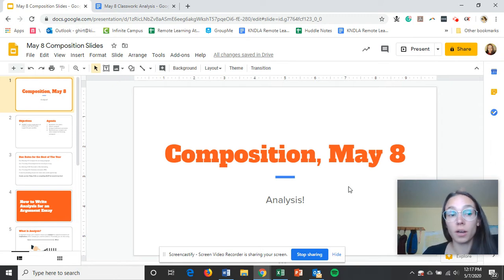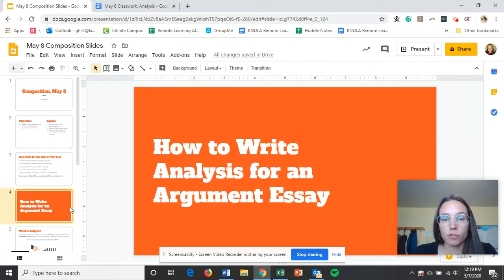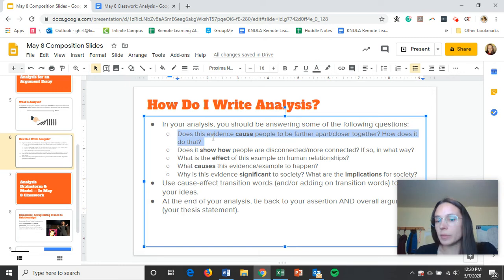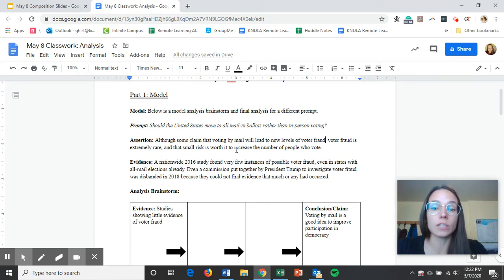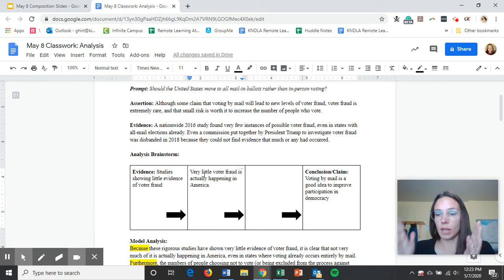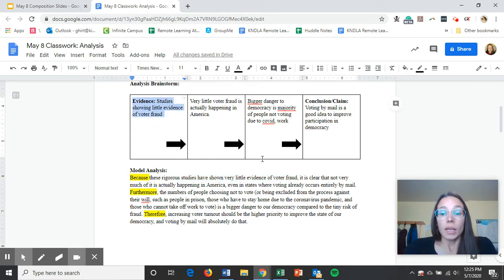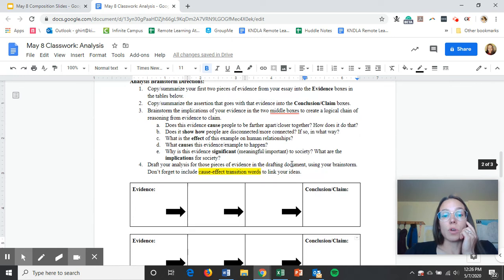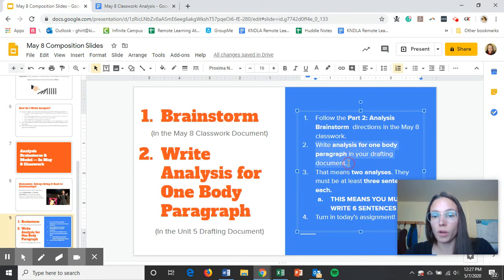May 8 Composition 9 Video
Objective for May 8:
-WWBAT analyze implications of evidence and how it shows support for your position.